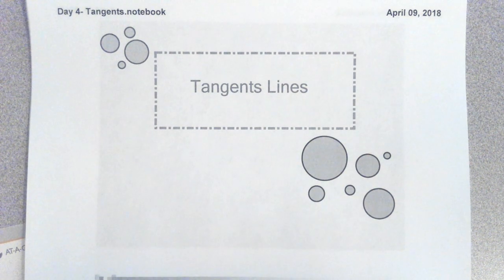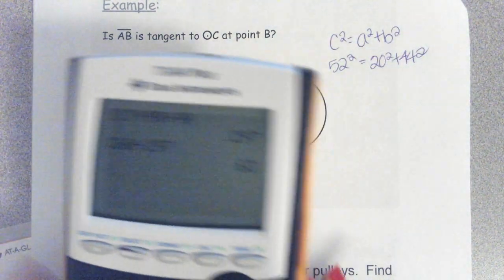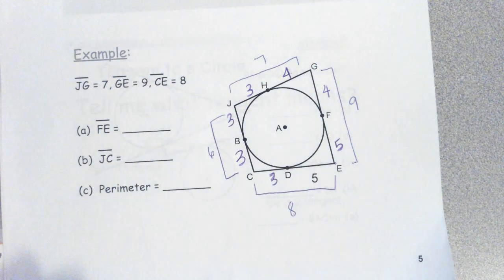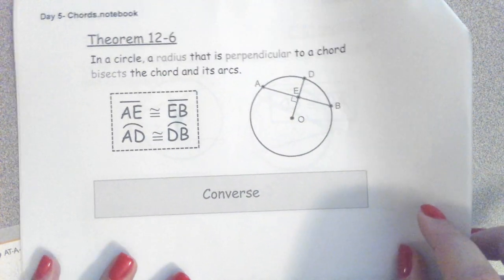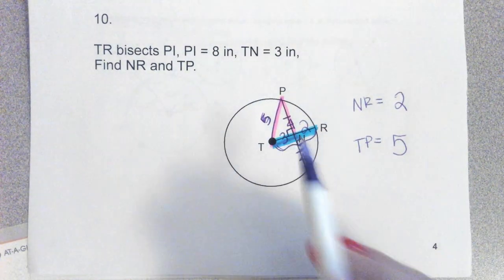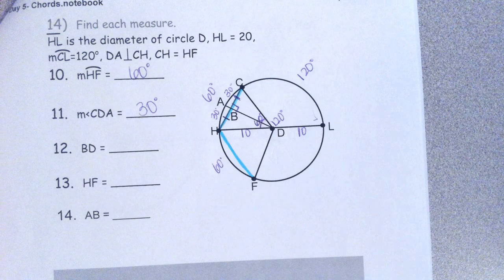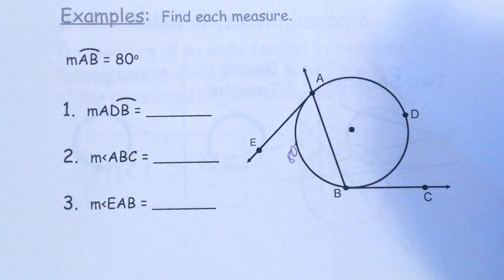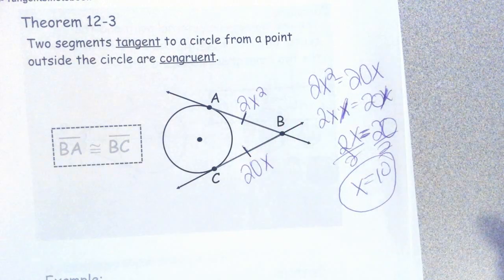Properties of Circles - Tangents, Chords, and Angle Measures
Tangents starts at 0:00
Chords starts at 11:00
Angle Measures starts at 22:00